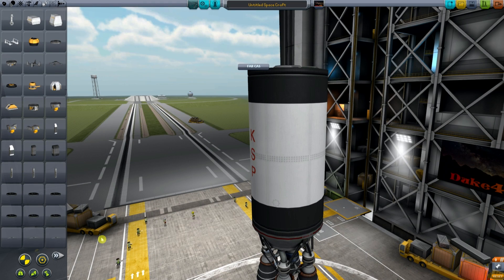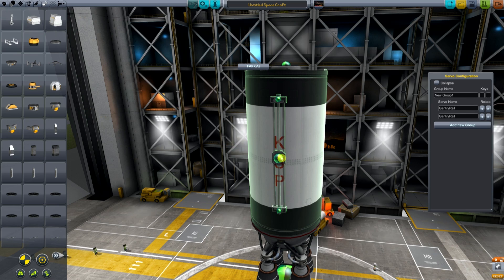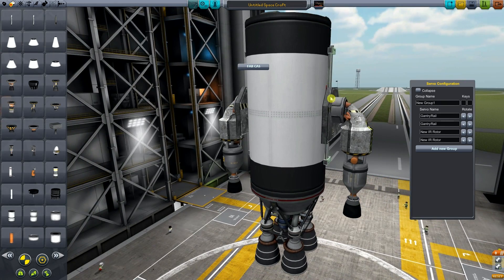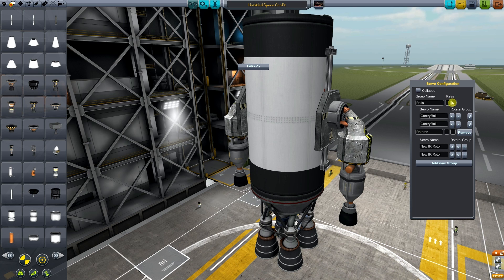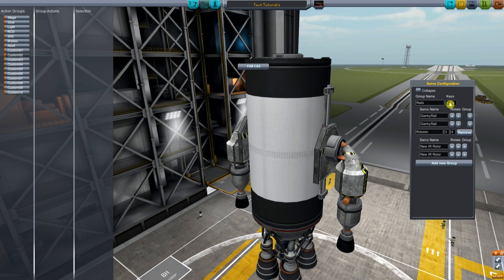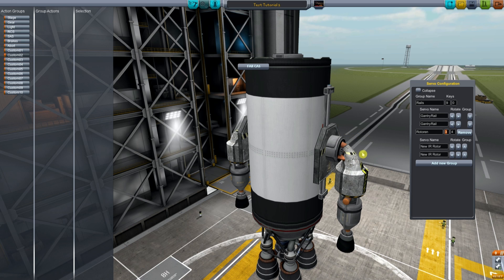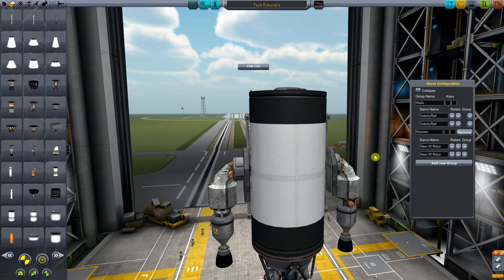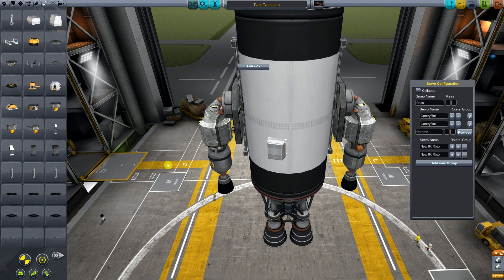KSP 0.22 [English] Infernal Robotics Tutorial Part 1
KSP English Infernal Robotics Tutorial Part 1

License of music (Audio) is by myself - Duke49th
The license of the Video content is going to Squad, the developer of Kerbal Space Program.

Mods:

Magic Smoke Industries Infernal Robotics
KAS (Kerbal Attachment System)
Targetron
MechJeb
FAR (Ferram Aerospace Research)
KW Reocketry
Procedural Fairings
LAZOR DockingCam
Stretchy SRB Tanks